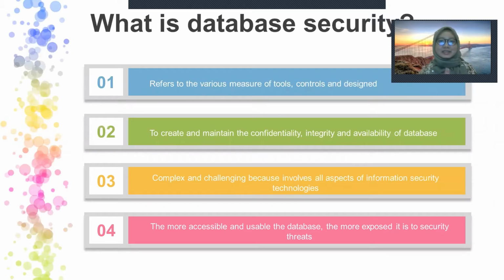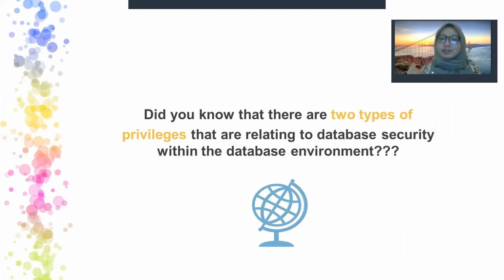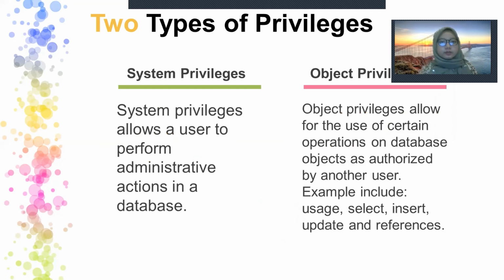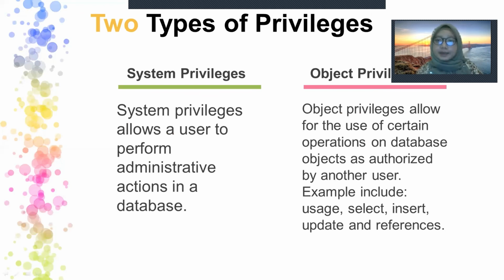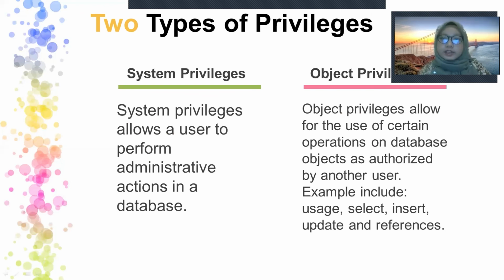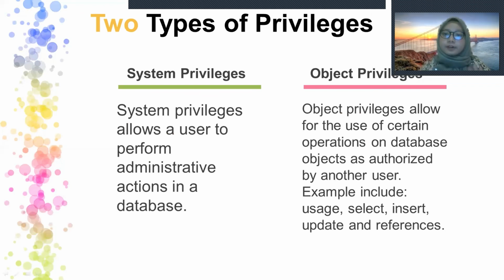[CISB314] Presentation Database Security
Hello, my name is Nurul Husna Binti Mohd Azam or you can called me Husna Azam. I am in second year degree in Uniten.

As in the video above, I am supposed to do assignment presentation video about database security for my subject CISB314 Database 2. This video presentation is based on the references I already put it in the last two slides in the video. You can go through my video and see the slides too.

I hope you all can enjoy my video but don’t forget to susbcribe and like my channel!!!